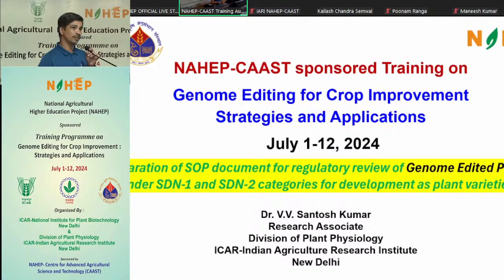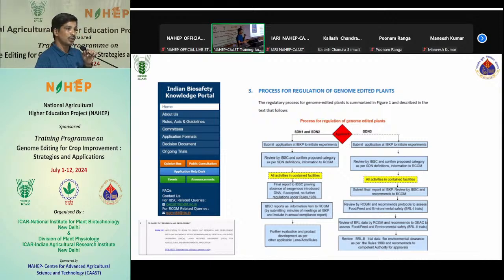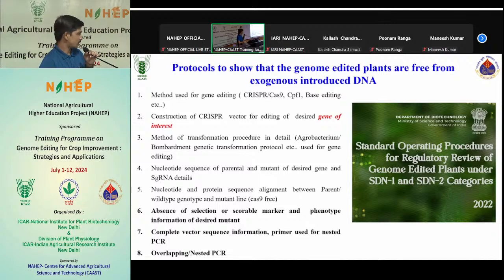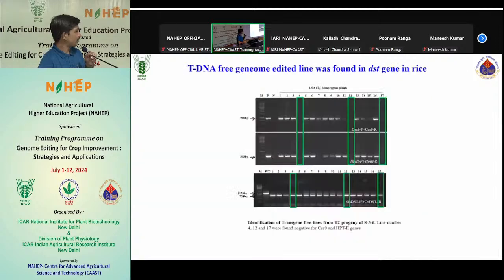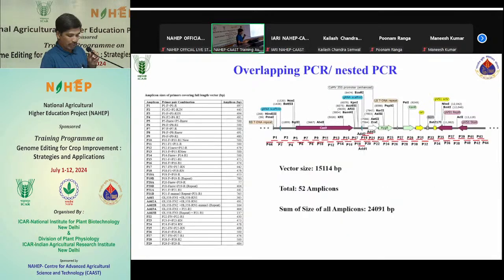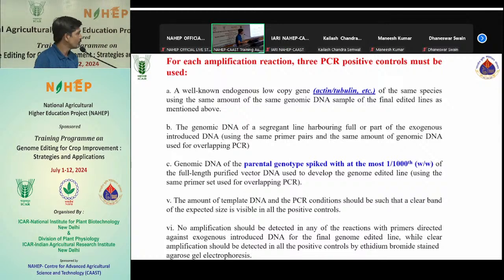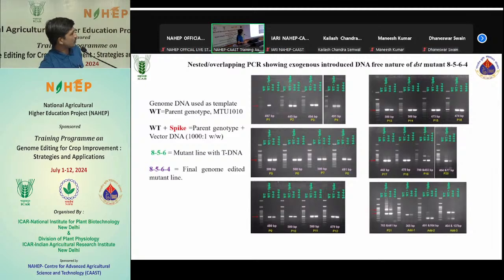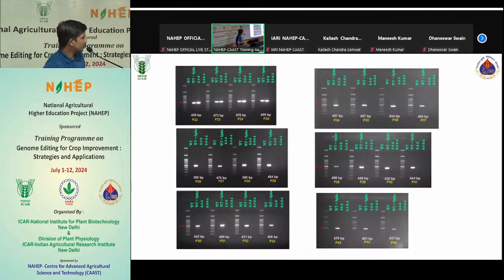NAHEP CAAST IARI TRAINING PROGRAMME Live Stream DAY # 8 PART_ # 3